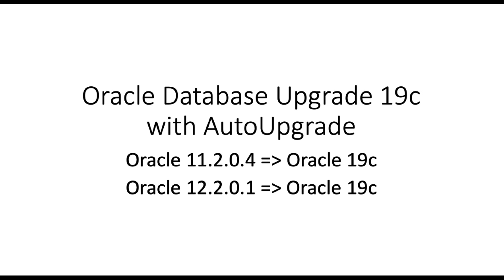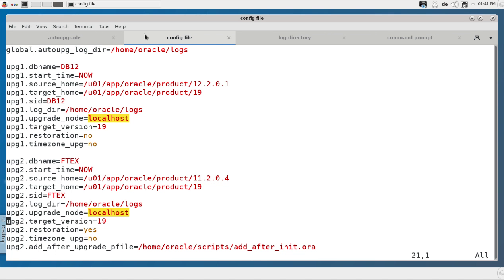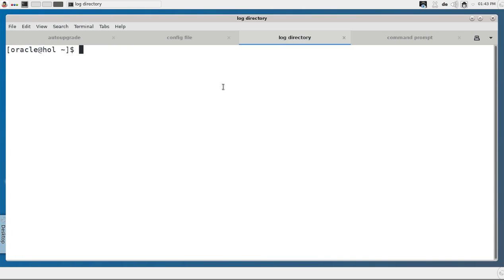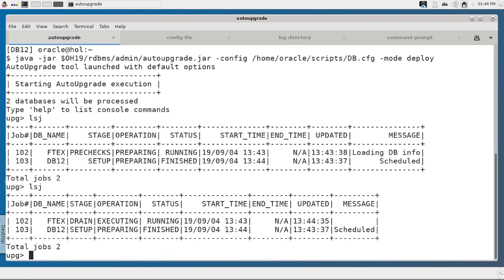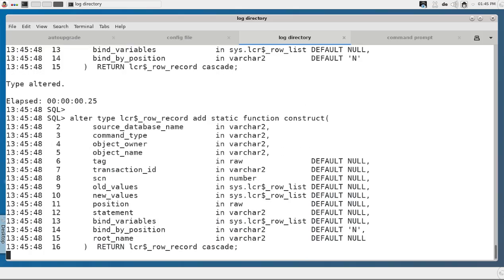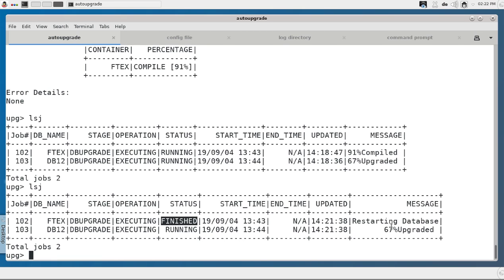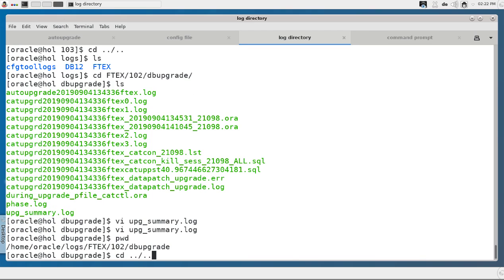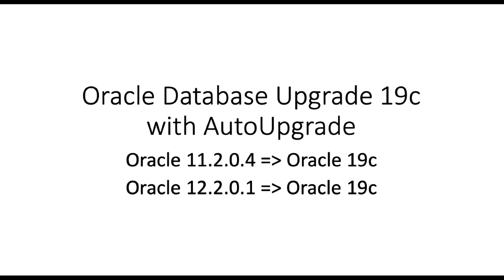Oracle Database AutoUpgrade 19c - Upgrading 2 databases in parallel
This 12 minute video demonstrates the entire flow of the Oracle Database 19c AutoUpgrade tool upgrading databases unattended hands-free to Oracle 12.2.0.1 (min Jan 2019 RU), Oracle 18.5 or newer, or Oracle 19.3.0 or newer. In the video I explain all basic steps and explain the entire flow until both databases are upgraded.